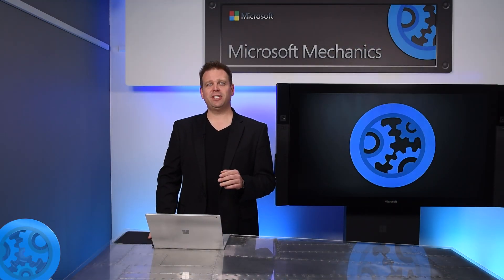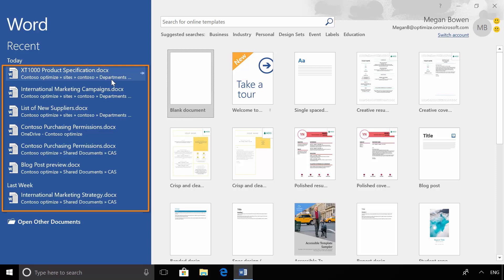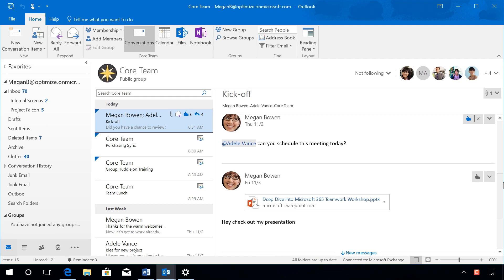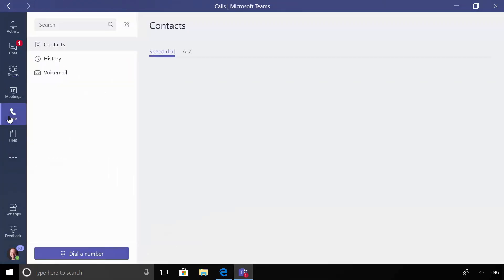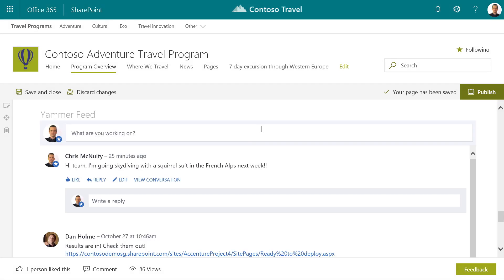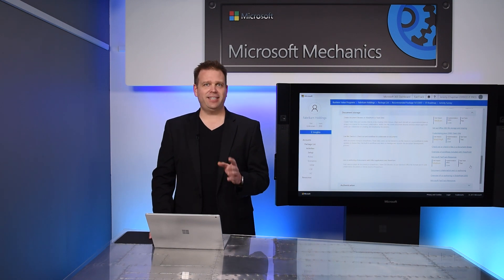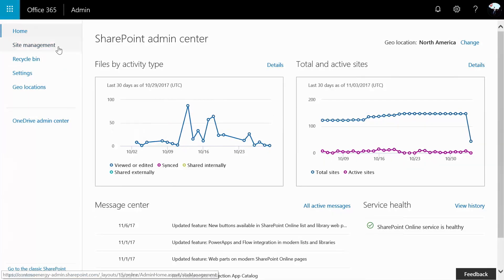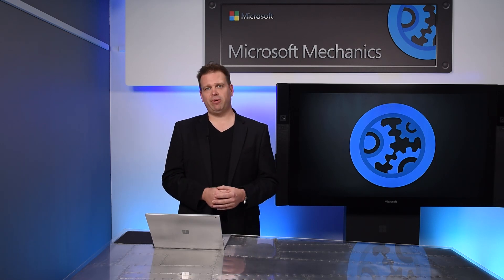Microsoft 365 teamwork – Everything you need to know in 8-minutes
Microsoft 365 Director, Jeremy Chapman, covers the teamwork essentials to Microsoft 365. Starting with tools built for teamwork using apps designed for easy file sharing and co-authoring experiences. As well as tools to make your team's work broadly discoverable by your intranet while engaging with other teams
across the organization via Enterprise Social. All connected with a shared foundation of built-in security and compliance controls, discovery and intelligence via the Microsoft Graph, and Office 365 Groups with an Azure Active Directory. To go even deeper, check out the link: aka.ms/m365workshops/teamwork